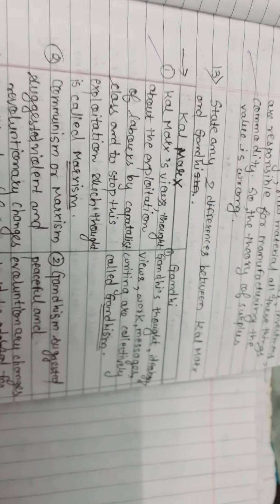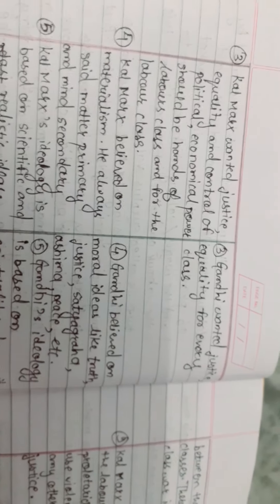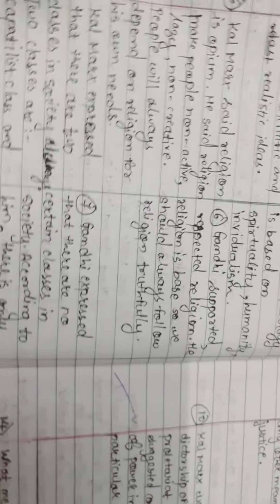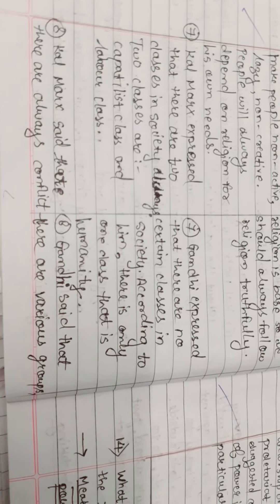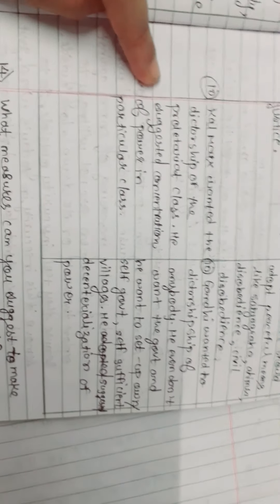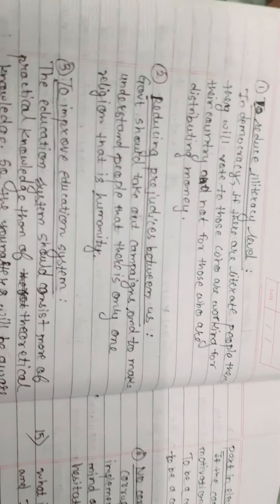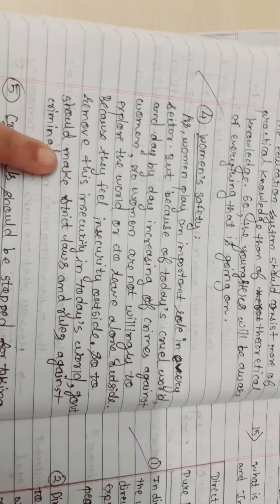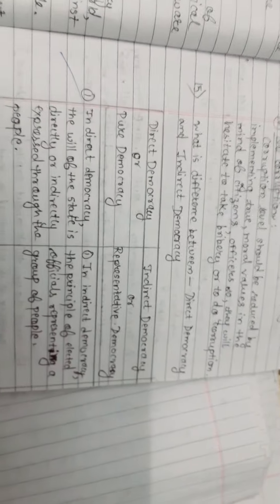Important Questions of Political Science - II (PART 3 ) Semester - III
Important Questions of Political Science - II

(PART 3 )

Semester - III